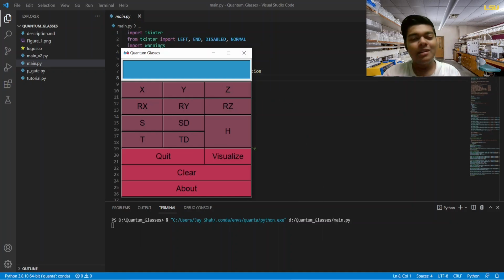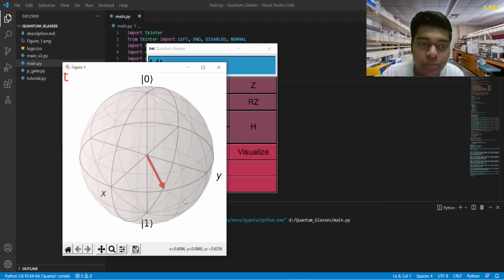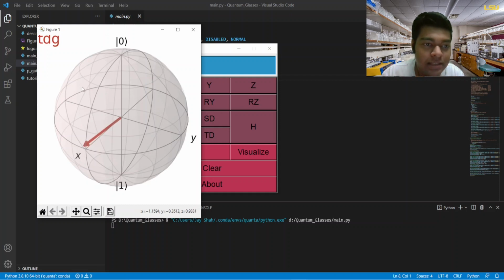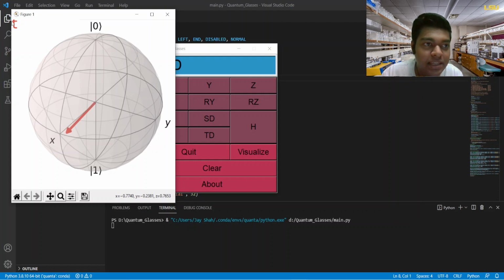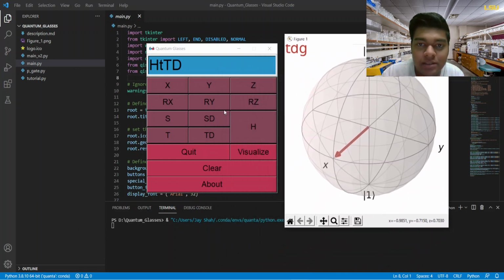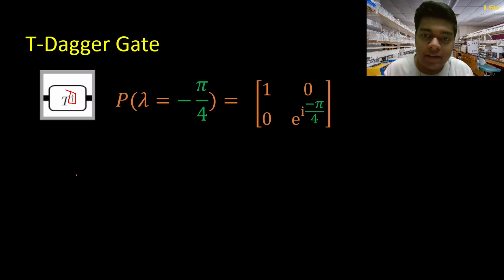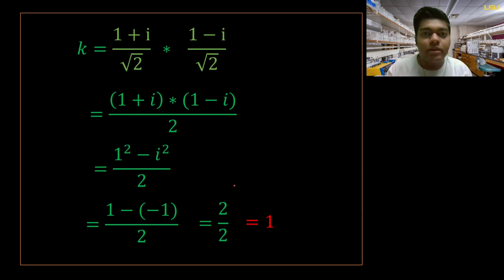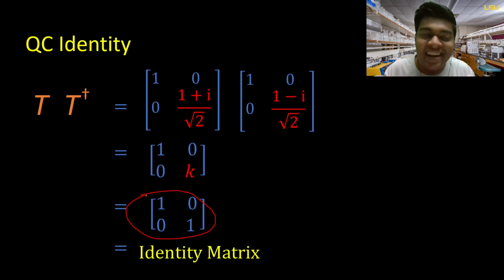T and T† Gate with Quantum Glasses | Quantum Computing Tutorials (Visual) for Beginners - Week 10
A new video in the playlist will be premiered EVERY FRIDAY at 7 PM (IST).

This week we visualize T and T-Dagger Gate with Quantum Glasses, along with the Identity "T T† = Identity"!